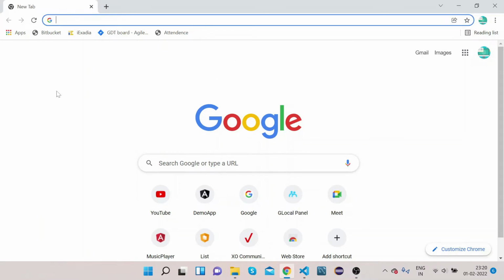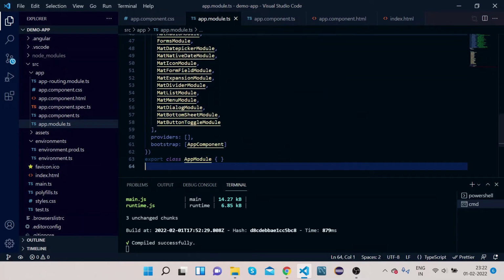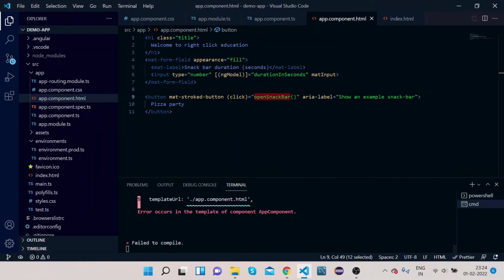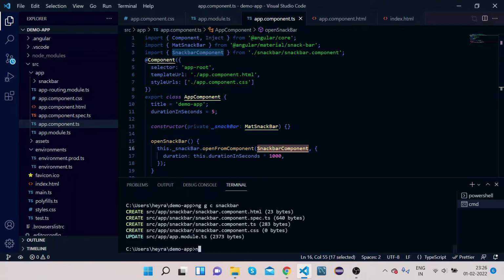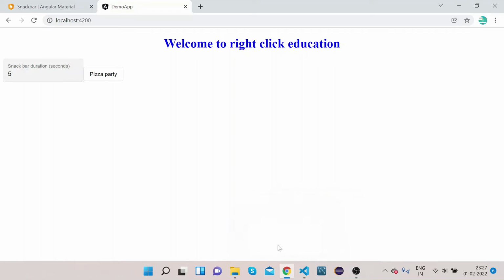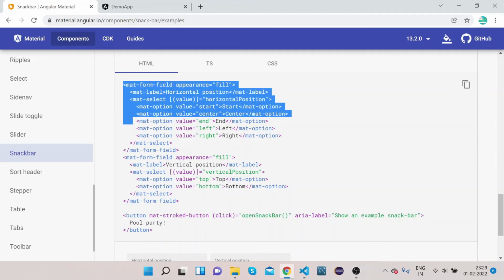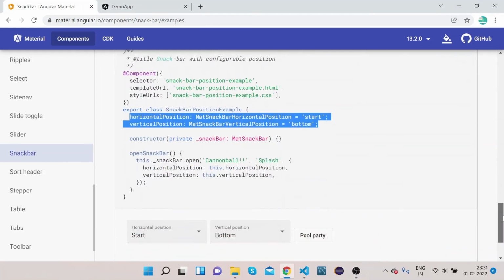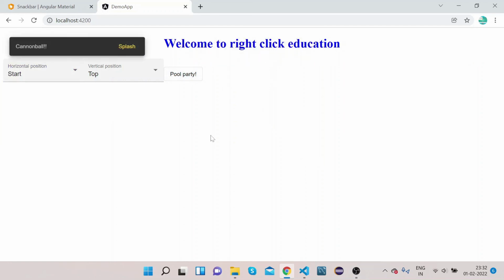Angular Material Snackbar | Angular Material Tutorial 20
Step by step  tutorial on how to use Angular Material SNACKBAR. Snackbar is an Angular Directive, is used to show a notification bar to show on mobile devices as an alternative of dialogs/popups. Displays short actionable messages as an uninvasive alert.

00:00 Intro video
00:15 Introduction to angular material snackbar
01:35 Implementation of angular material snackbar
06:29 Angular material snackbar output screen
06:46 Customization to angular material snackbar
11:15 Conclusion on mat snackbar